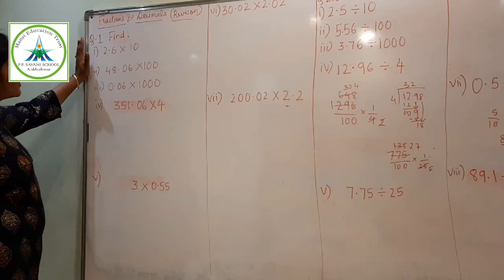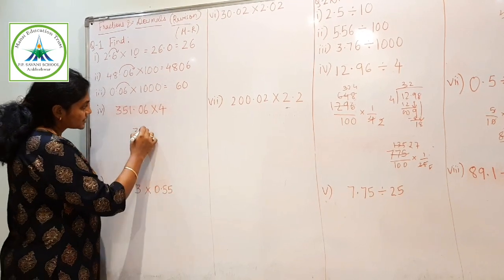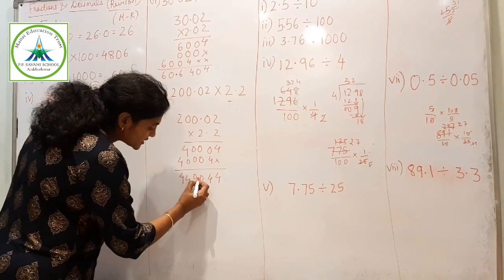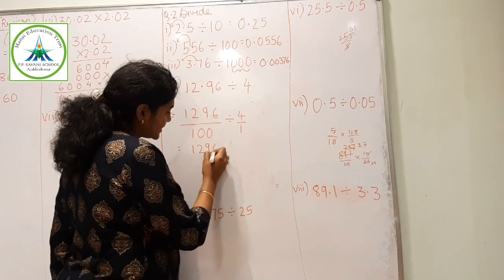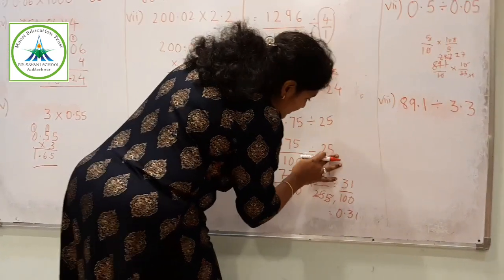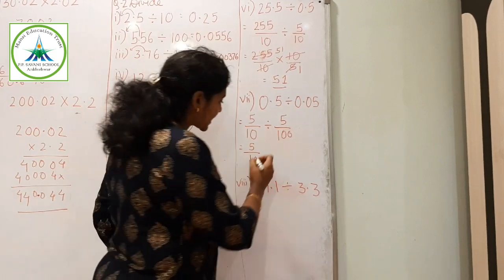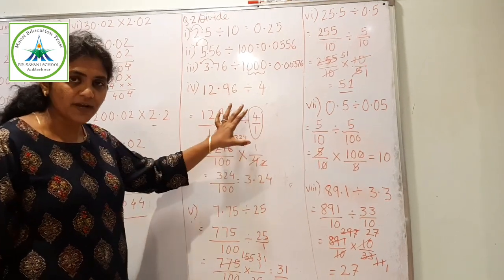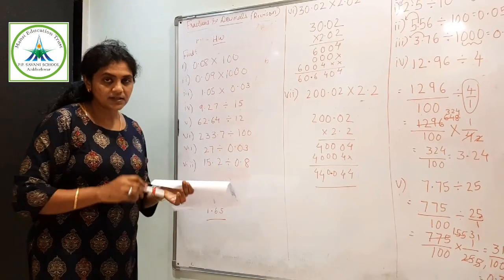Class 7 chapter 2, fractions and decimals (revision )